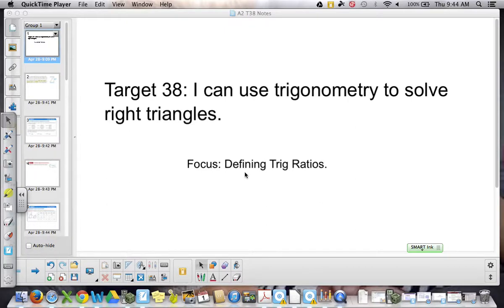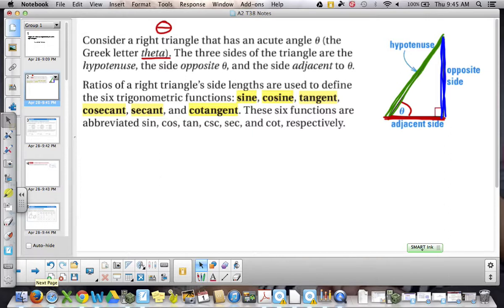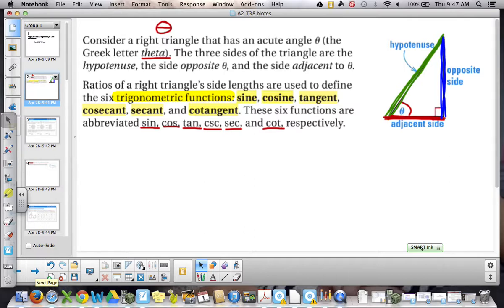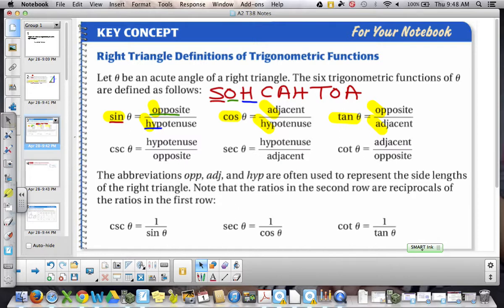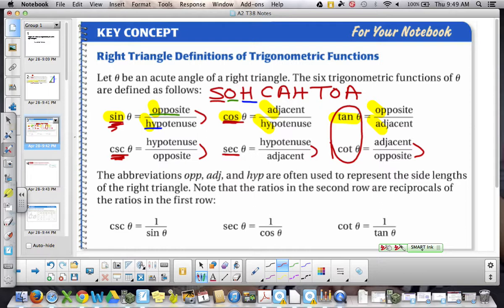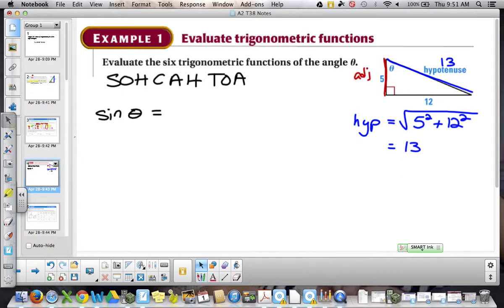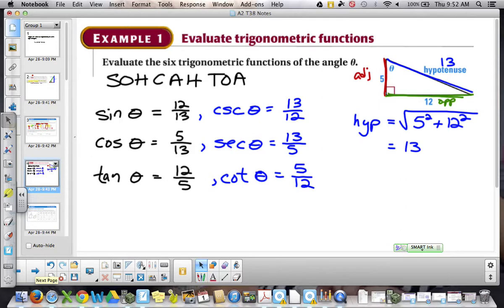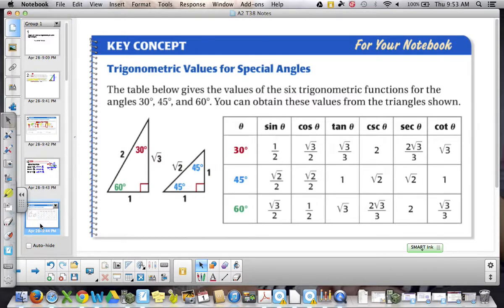T38 1 Video I can use trigonometry to solve right triangles